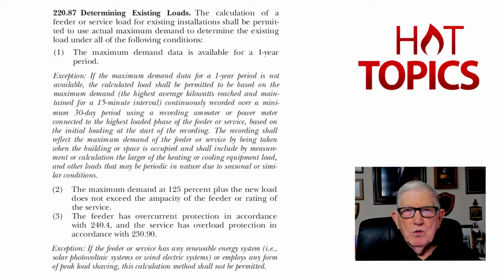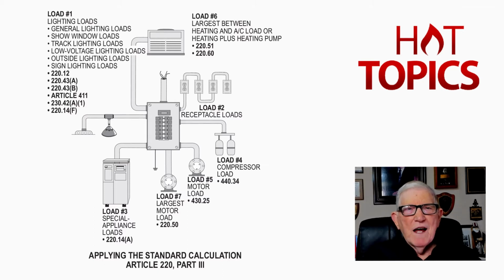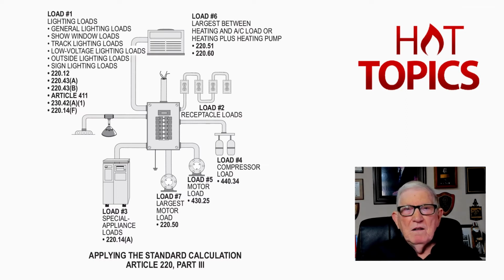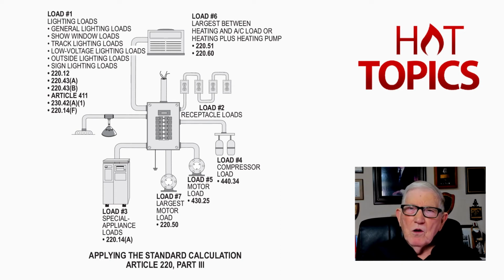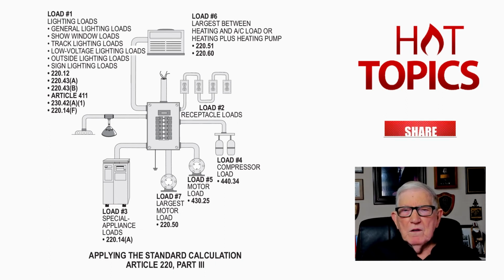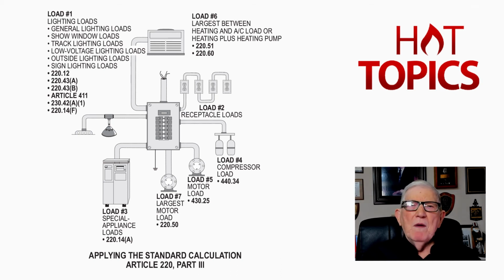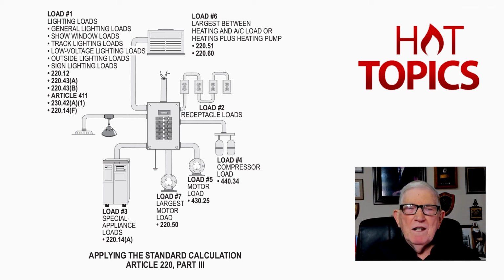HT E 15 - Applying The Standard Calculation